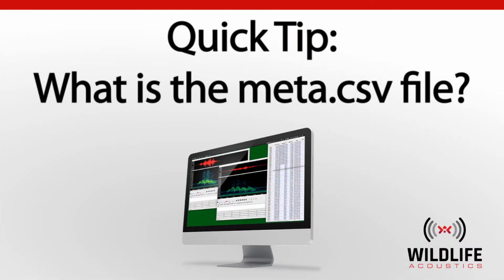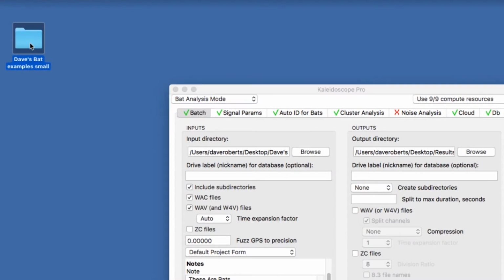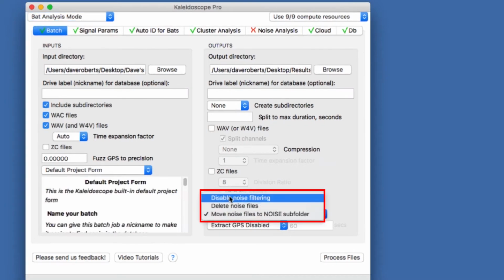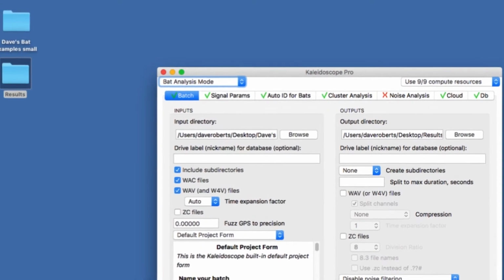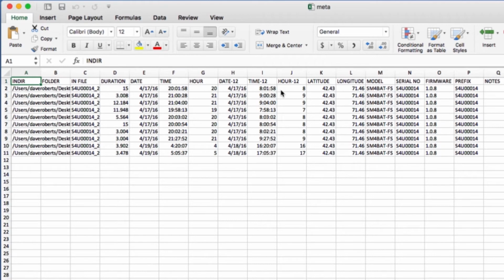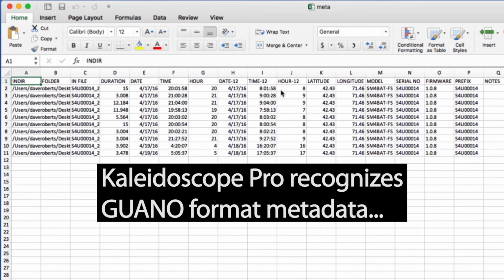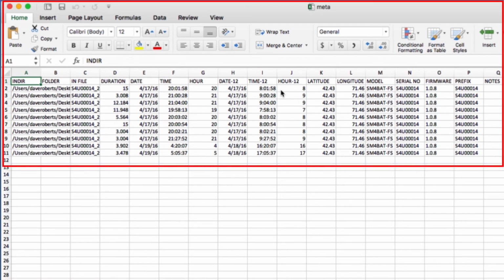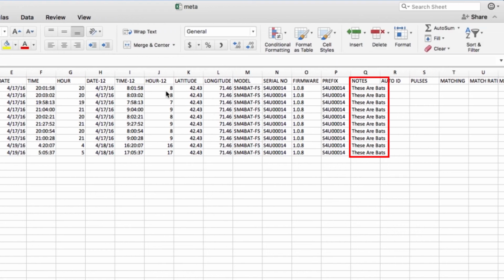Kaleidoscope Pro Quick Tip: Meta.CSV File | Identify and Analyze Animal Sounds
Kaleidoscope Pro allows you to quickly sort, label, and identify bird songs, frog calls, and bat identifications from weeks, months, or even years of recordings. In this video, what is a meta.csv file, and how a meta.csv file is created when Kaleidoscope Pro runs a batch process.